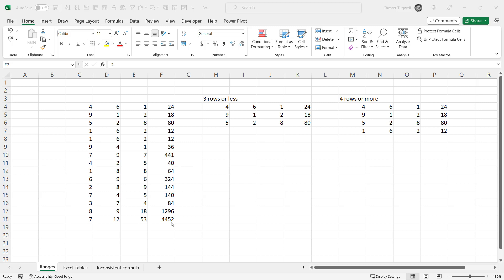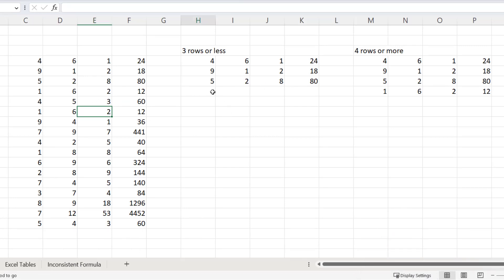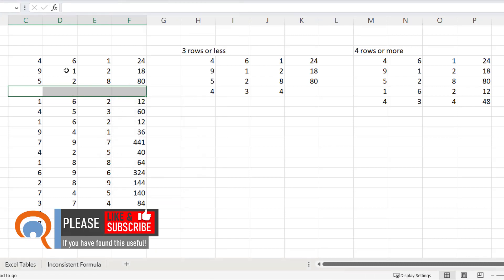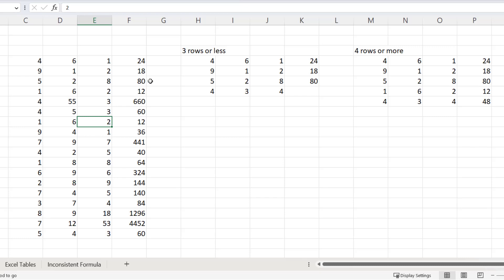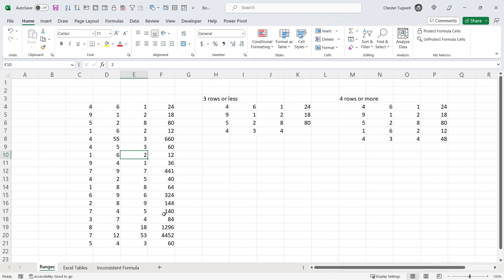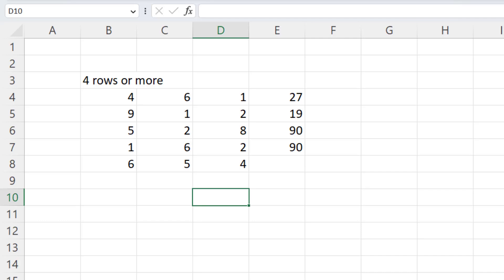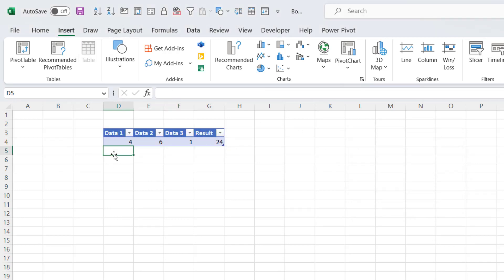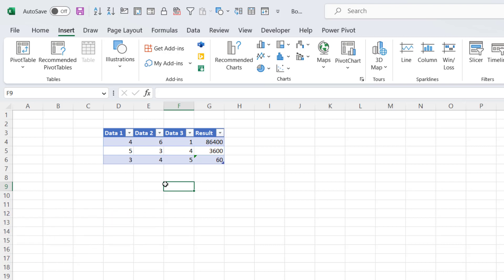Automatically Add Formula to New or Next Row in Excel | Automatically Add Rows in Excel with Formula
In this Microsoft Excel video tutorial I explain why Excel sometimes automatically copies formulas to new rows and why sometimes it doesn't.

Table of Contents:

00:00 - Introduction
00:29 - You need four consecutive rows above
01:57 - Inconsistent formulas stop this working
02:24 - Use Excel Tables instead